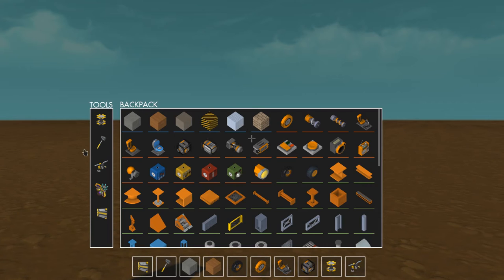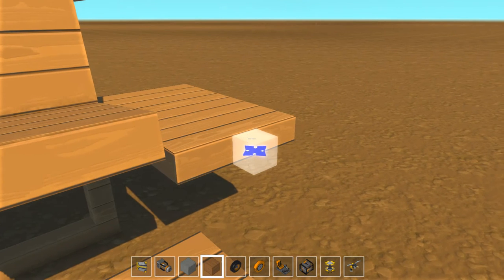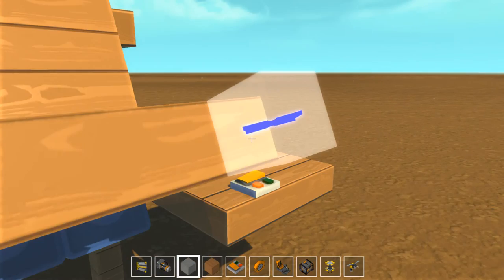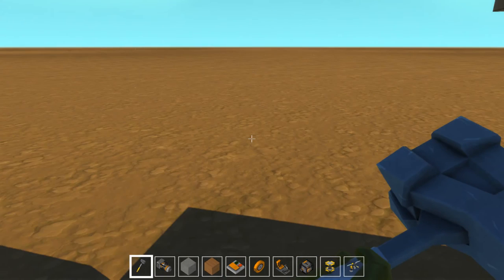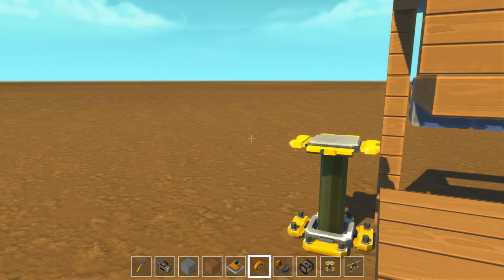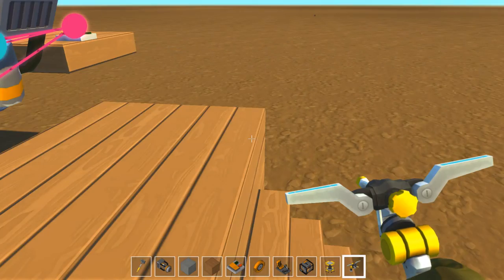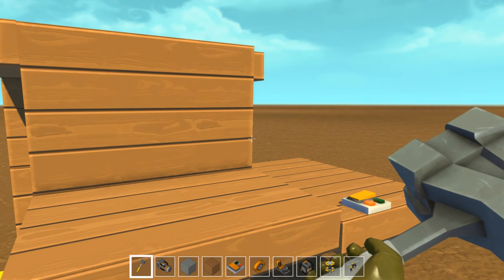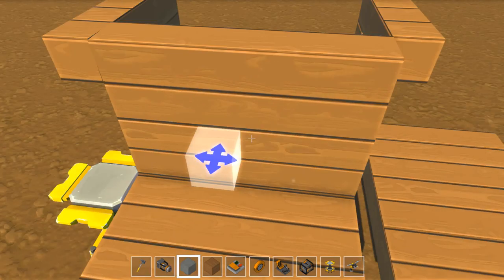Scrap Mechanic - Dwarf Catapult - EP 3 - Lets Play